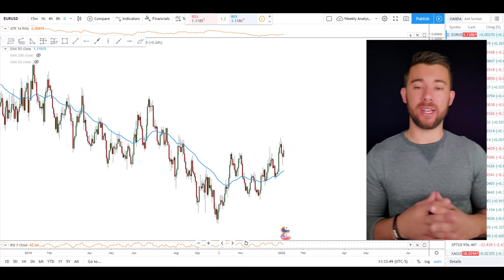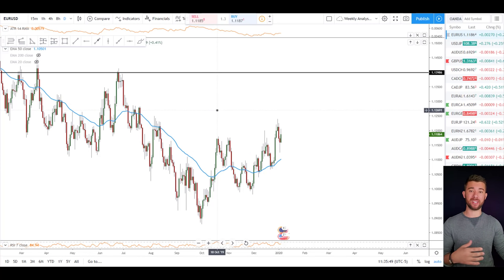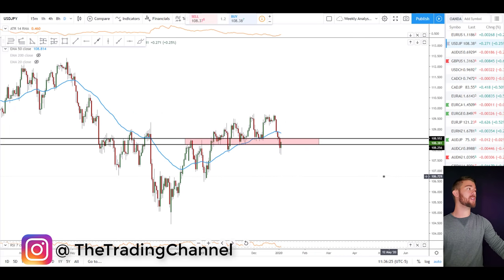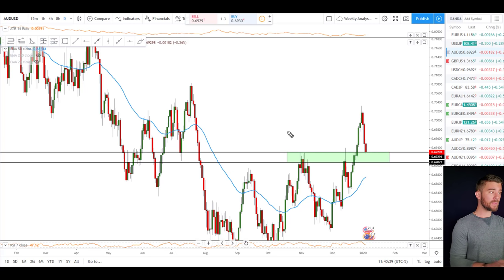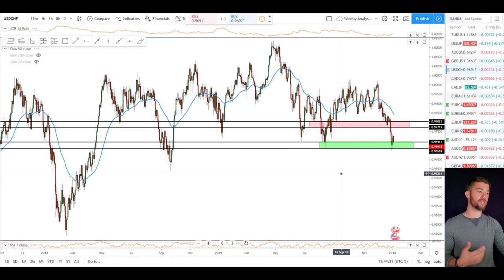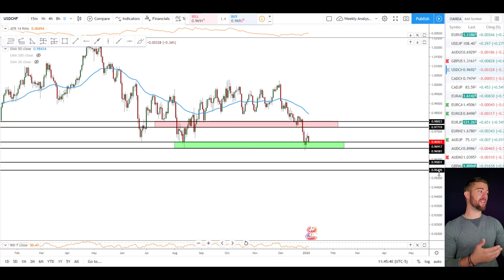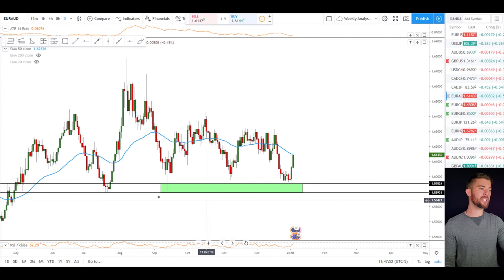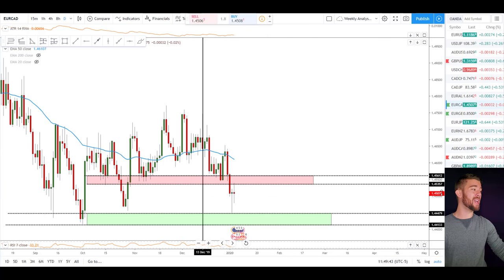This Is The #1 Way You Must Start EVERY Trading Day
vv

vv

BIO

Steven Hart -